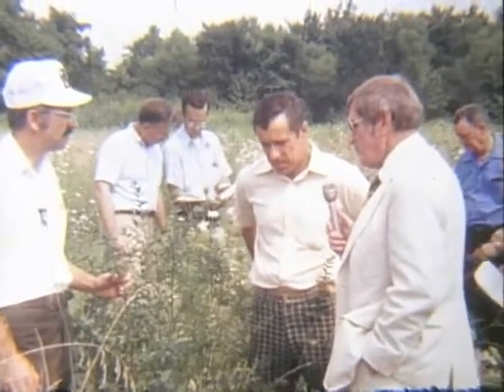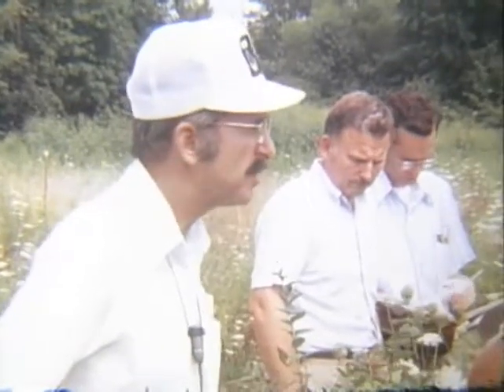Ralph Kirkpatrick wildflower planting in Indiana interview, circa 1974-1978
Interview by Jim Nickerson with Ball State Professor of Biology Ralph Kirkpatrick about wildflower planting in Indiana.